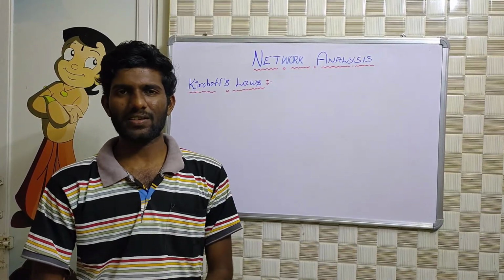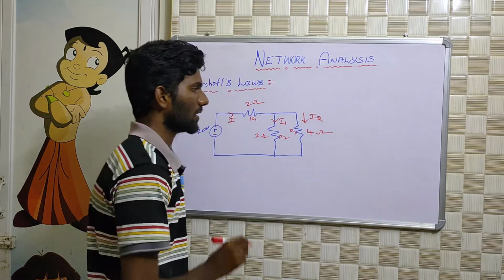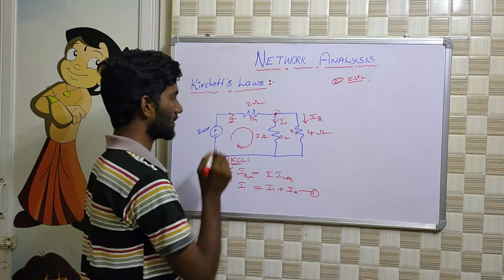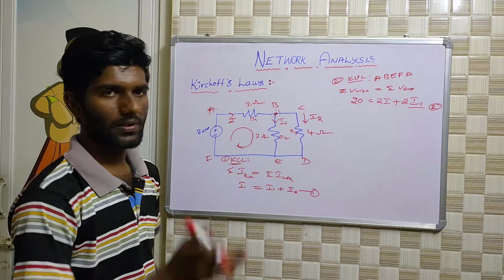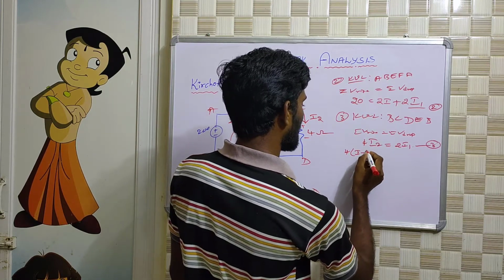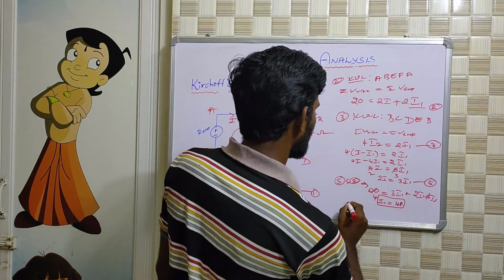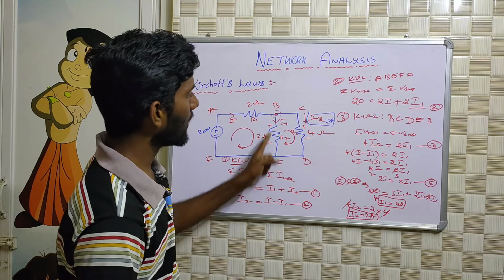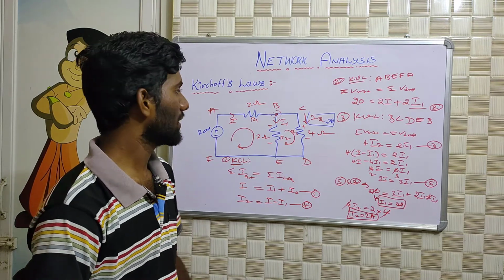KCL & KVL with Solved Problems(contd..): Network Analysis|KTH|G Ganesh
This video explains about the following:

KCL
KVL
Examples of both KCL and KVL

Knowledge Treasure Hub believes, G Ganesh Reddy provides best lectures for Knowledge Hunters :-)

Digital Electronics,
Digital Circuits,
Telugu Knowledge Hub,
Knowledge Treasure Hub,
G Ganesh
Network Analysis
Muni Harish